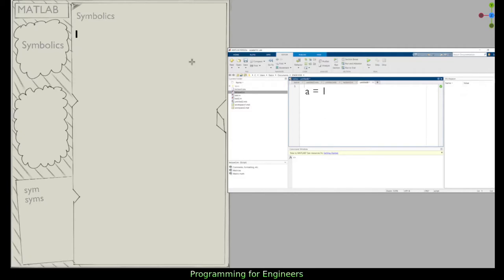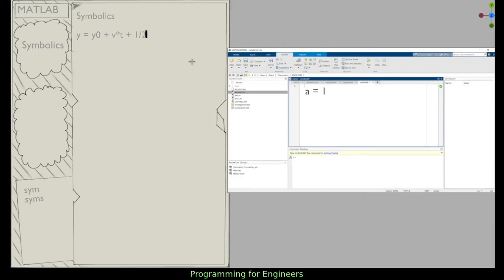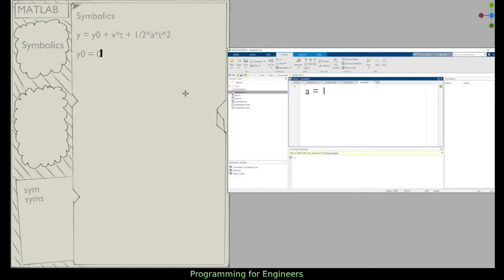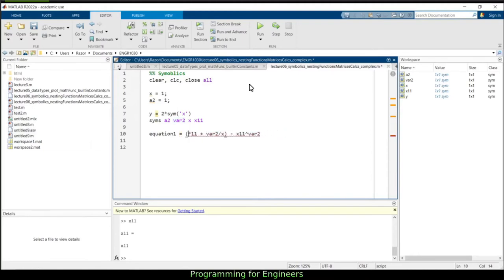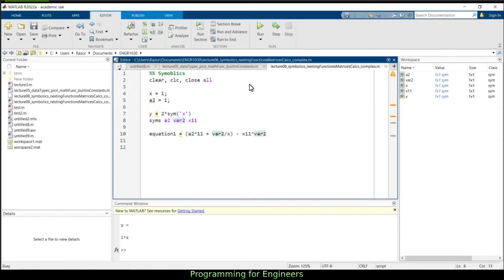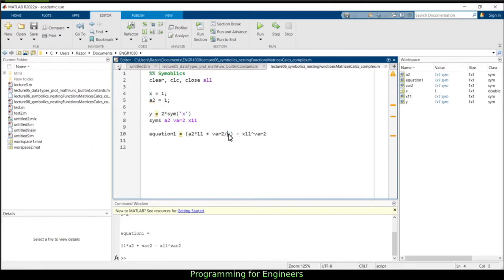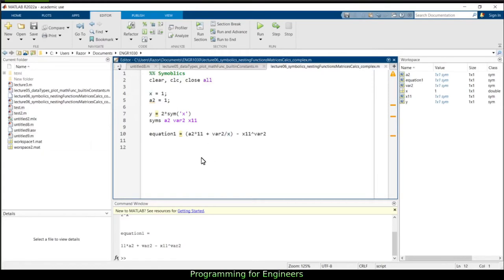Engineering Programming 5 - Matlab symbolics, stats functions, etc.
Continuing on Matlab about symbolics, nesting functions, rounding, statistics, and working more with complex numbers.

0:00 Start
0:06 Data types preivously covered
1:47 Creating symbolics
8:19 Numerical with symbolics
8:57 Use of symbolics
10:00 Substitution into symbolic
14:26 Creating a numeric from a substituted symbolic
15:12 Outputs of functions as inputs to functions
16:12 Nesting in general and operations in operations
19:01 Equalities in equations with symbolics
25:06 Statistics
31:22 Index of matrices review
37:48 Get the position of the maximum value not just the maximum value
39:40 Sorting matrices
47:07 Summation
52:41 Complex numbers
54:27 Review